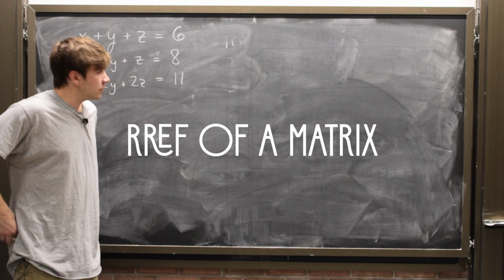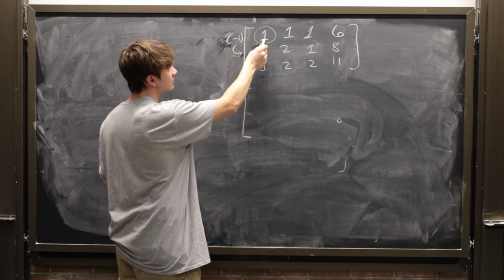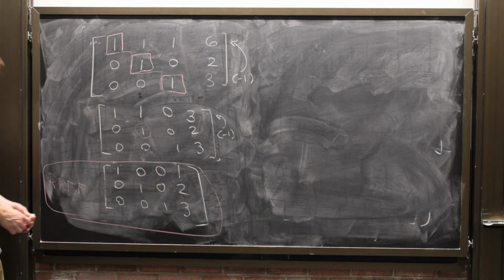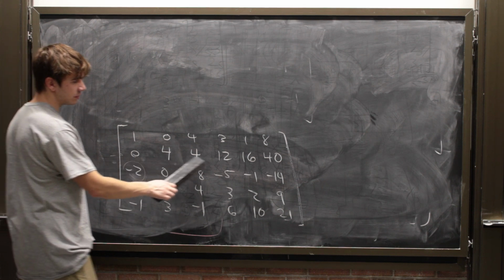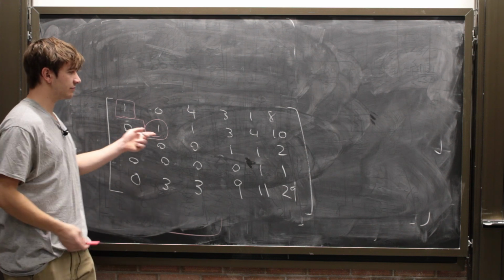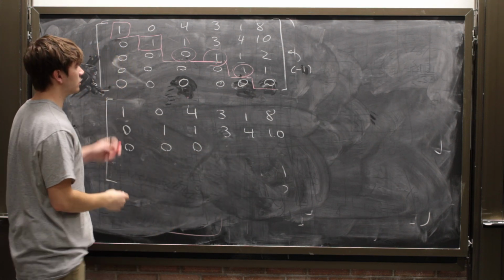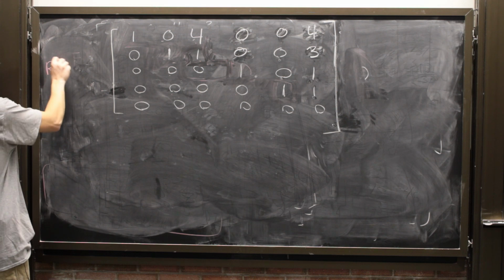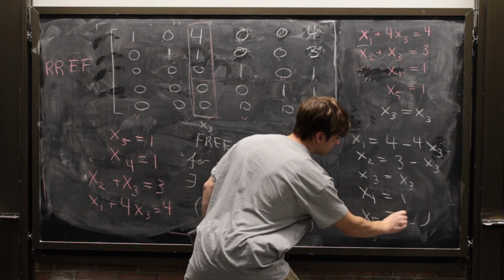Finding the REF and RREF of a Matrix (With Worked Examples)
Sorry for the re-upload, I had to fix the audio quality. Also, there is an easter egg in the RREF of the final matrix, so let me know if you spot it!